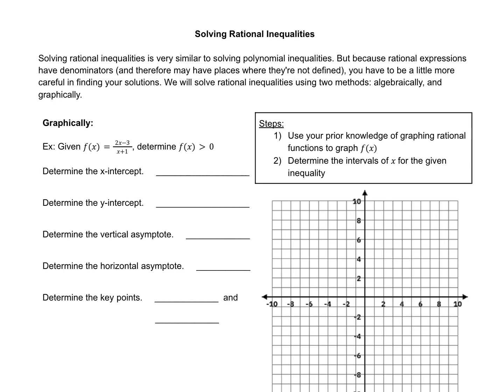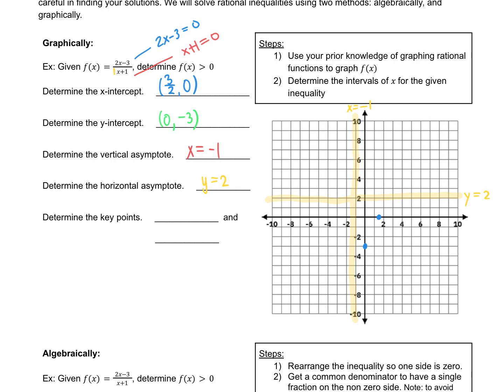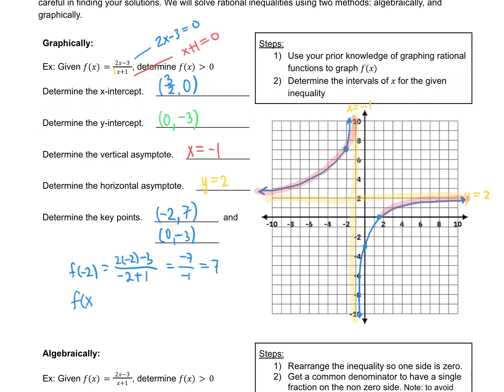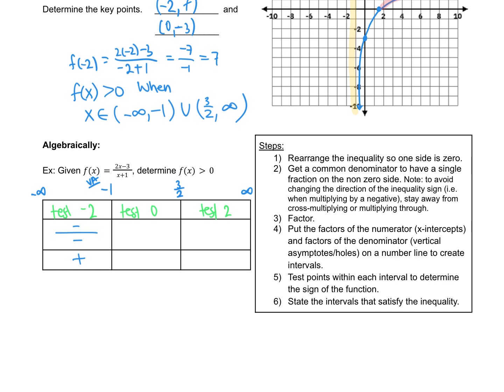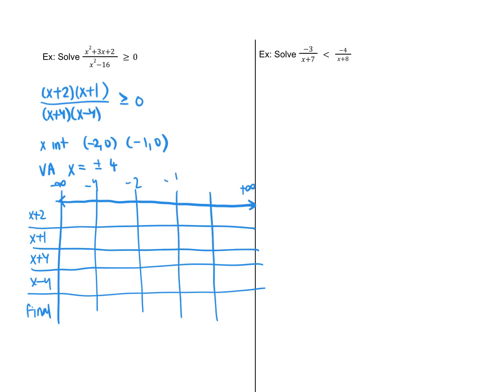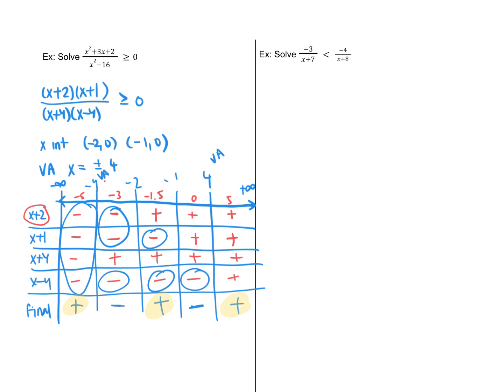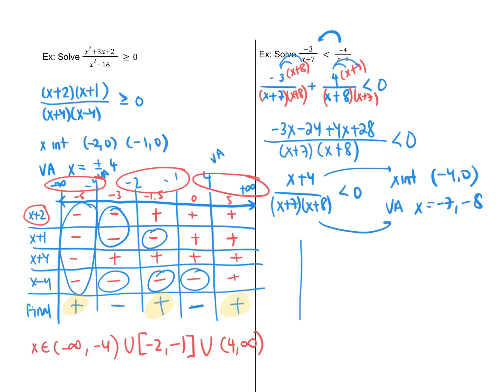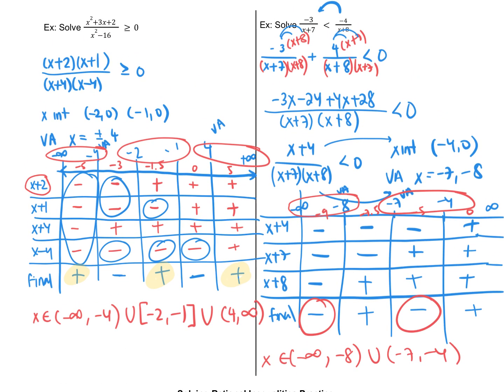Solving Rational Inequalities